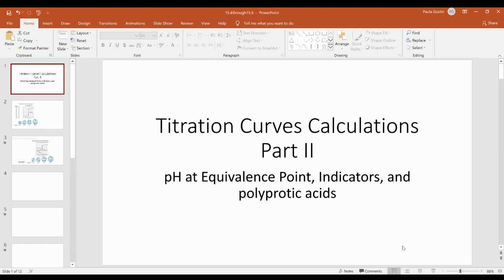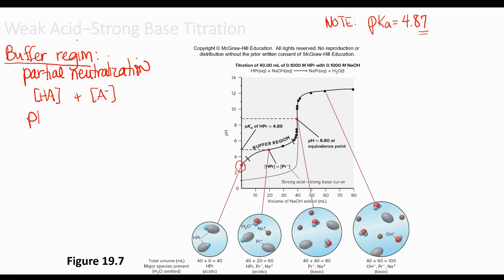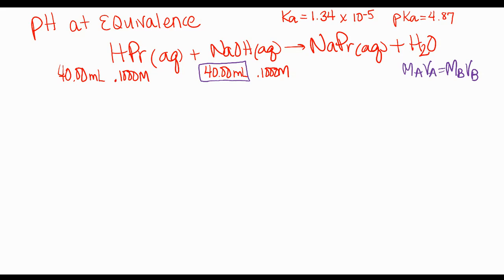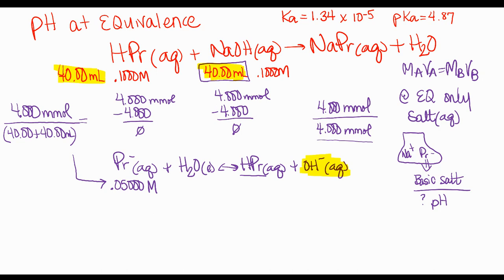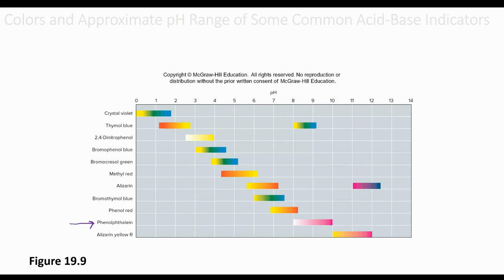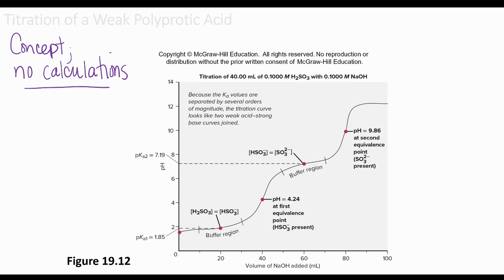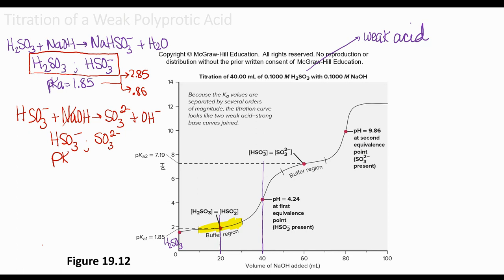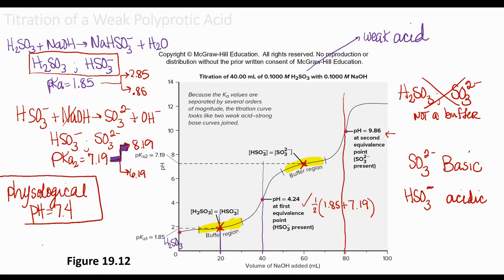Titration Curves Part II: Equivalence point, indicatators, and polyprotic acid curves